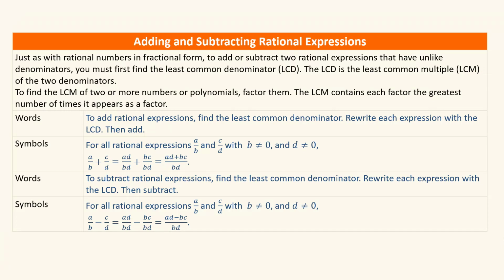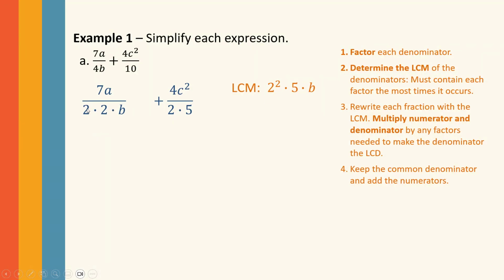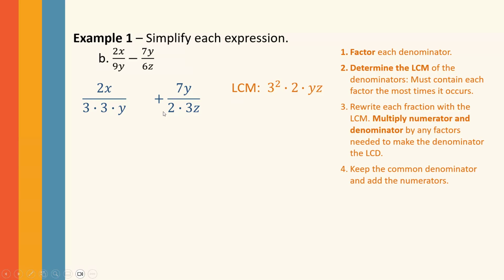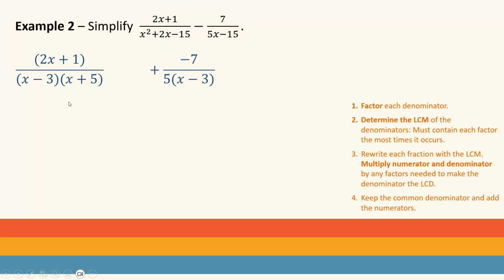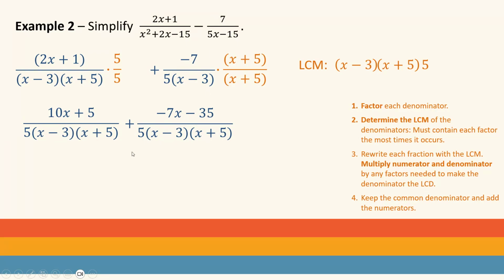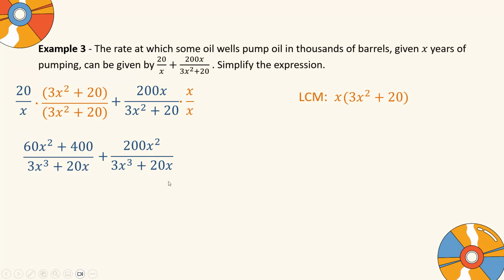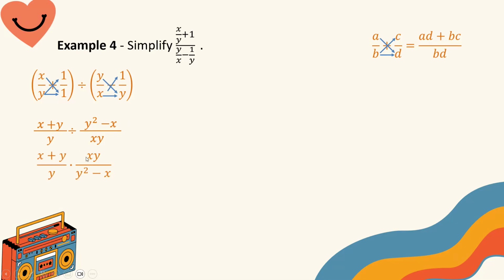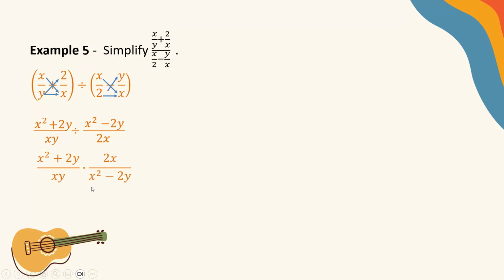Algebra 2 9.2 Adding and Subtracting Rational Expressions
Adding and subtracting rational expressions.